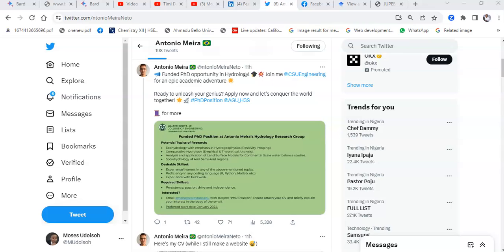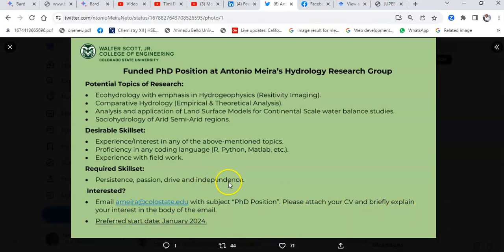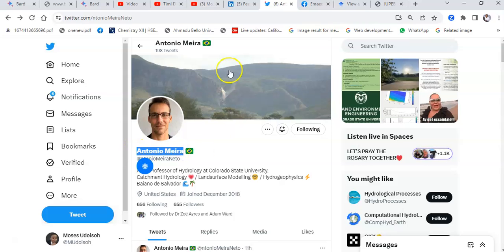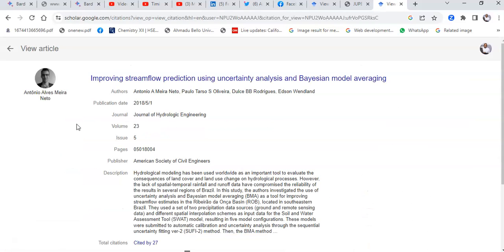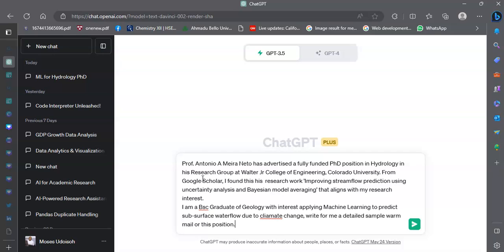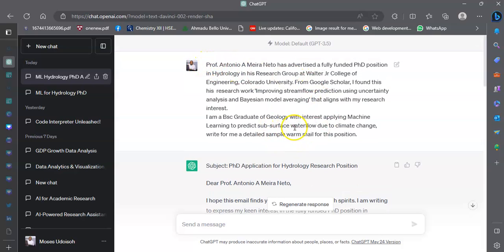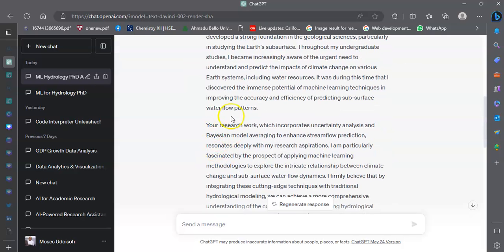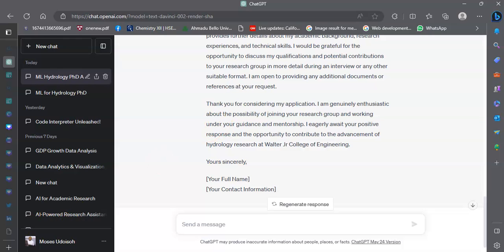How to apply for an advertised PhD Position (with brainstorming session with ChatGPT)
Most Graduate School Candidates fail in their attempt to secure graduate school positions (MS/PhD) because they do not know how to apply for advertised positions.

In this Video I have used an advertised position found on Twitter by Prof. Antonio Meira to demonstrate how to send in applications for PhD positions using the concept of warm mailing.

The first step is to look up the Advertiser on Google Scholar. Next you find one or more published research works by the Advertiser's Group or the head of the group that resonates with your interest. Have a brainstorming session with ChatGPT with the information you have on the Advertiser and perhaps his/her group. Draft your warm mail and apply for the position.

This is the prompt used in the brainstorming session with chatGPT
"Prof. Antonio A Meira Neto has advertised a fully funded PhD position in Hydrology in his Research Group at Walter Jr College of Engineering, Colorado University. From Google Scholar, I found this his  research work 'Improving streamflow prediction using uncertainty analysis and Bayesian model averaging' that aligns with my research interest.
I am a Bsc Graduate of Geology with interest applying Machine Learning to predict sub-surface waterflow due to climate change, write for me a detailed sample warm mail for this position."